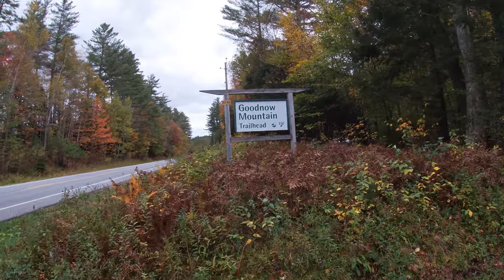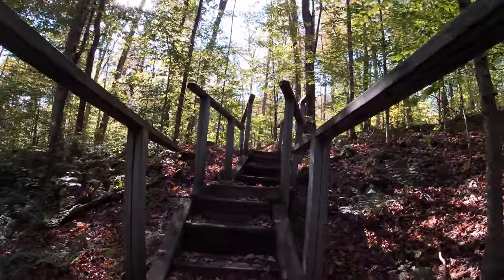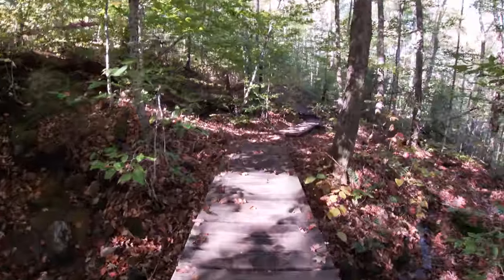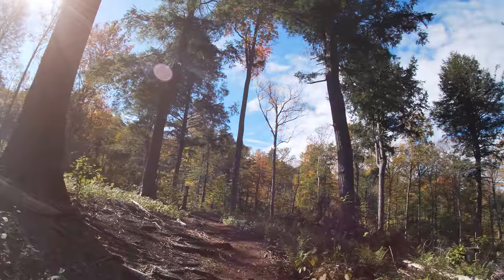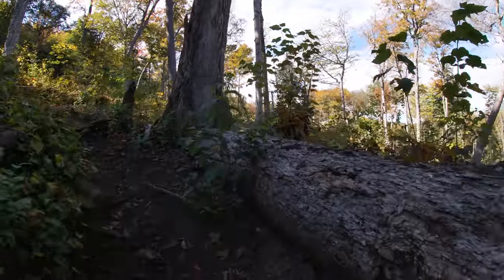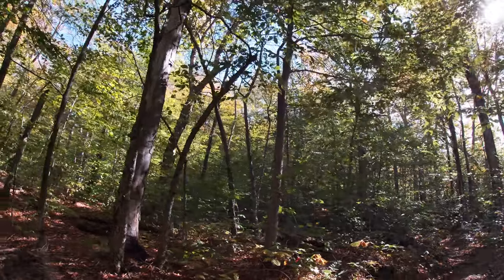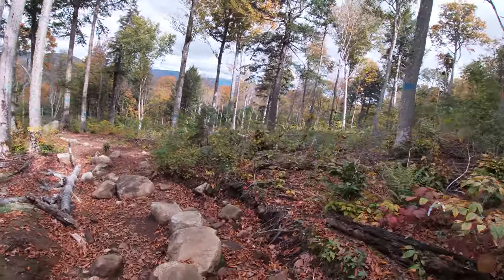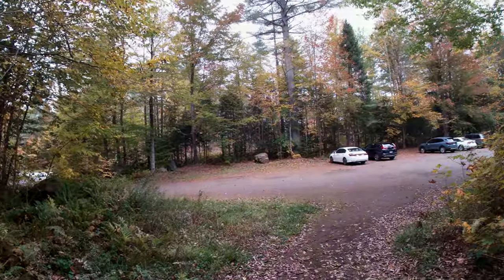Goodnow Mt. - Perfect Fall Day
A short, 4-mile roundtrip hike up Goodnow Mt. and the fire tower at the summit. Goodnow Mt. is a moderate hike with no really steep sections and the trail is well maintained and easy to follow. Most anybody can hike this trail and dogs will have no problem at all either. Views are ok from the summit but superb from higher up on the fire tower, with views North to the high peaks and of the southern Adirondacks as well.

Chapters:

00:00 - Introduction
00:38 - Trail up to Logging Area
01:40 - Logging Area
02:22 - Back in The Woods to Goodnow Mt Summit
06:40 - Summit with Fire Tower
09:48 - Return/Spring Pictures
11:28 - Finish